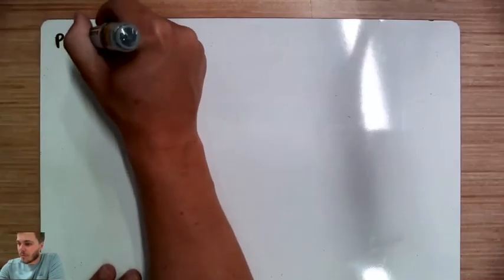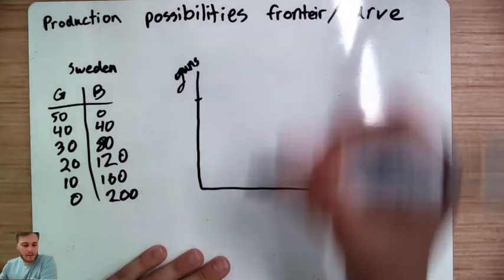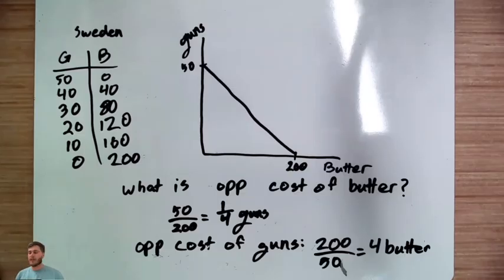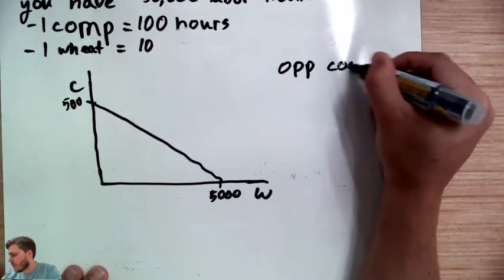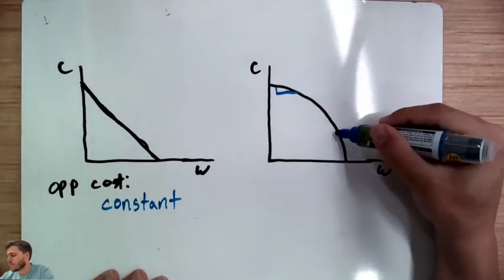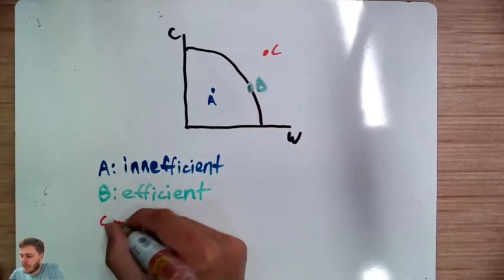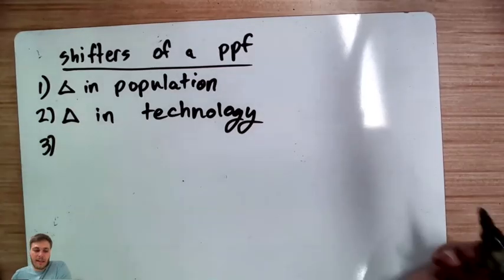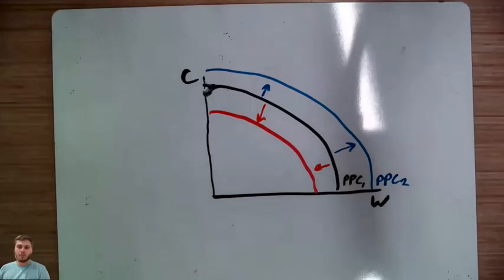Econ Flipped Classroom - PPF & PPCs Video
This video will go over PPFs & PPCs, calculating opportunity cost from them, and then the shifting of these curves.